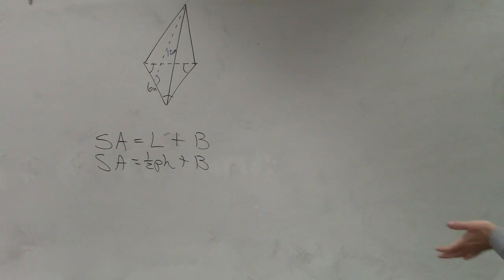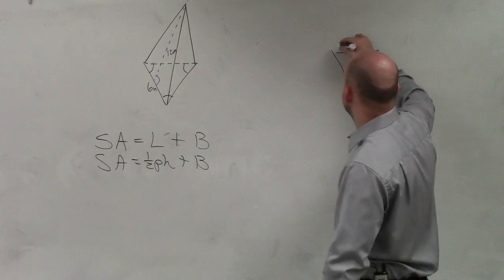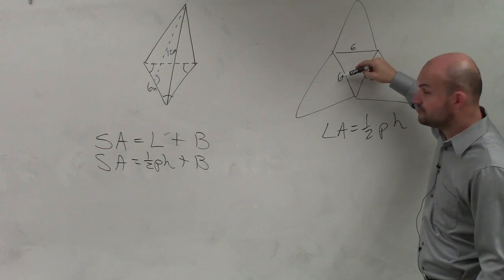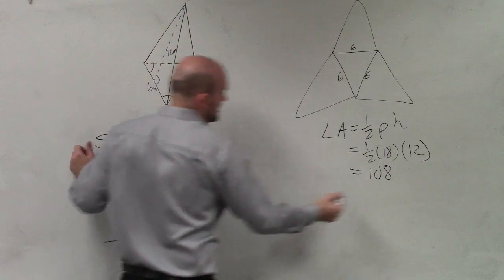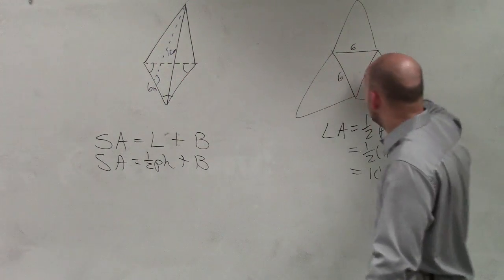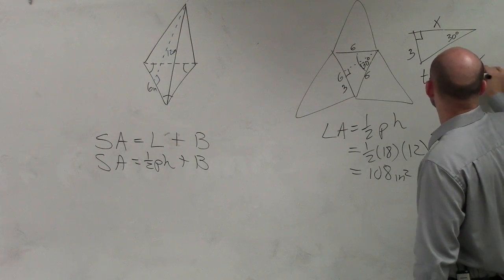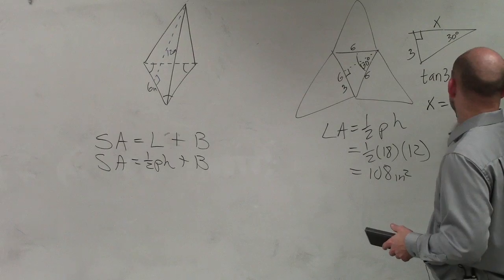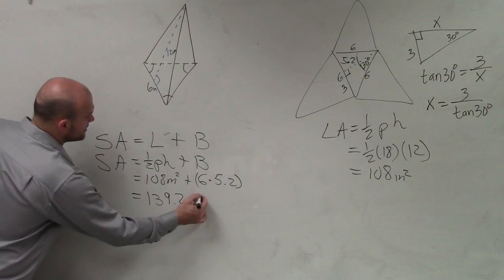Learn how to determine the surface area of a triangular pyramid